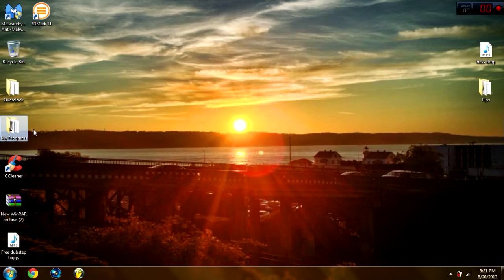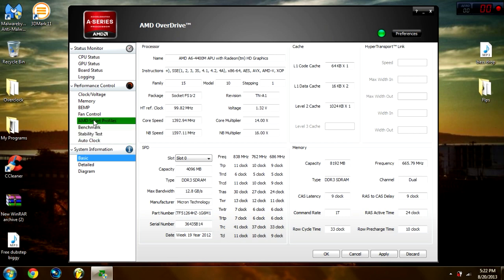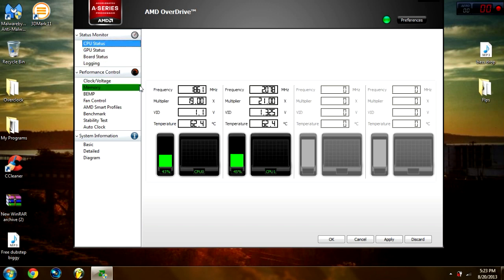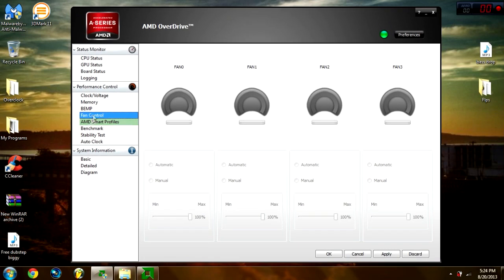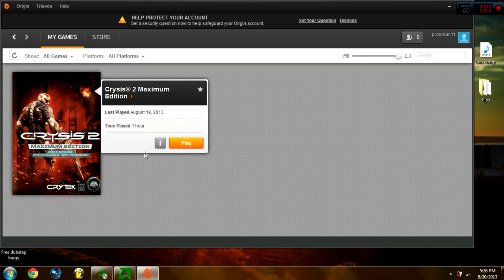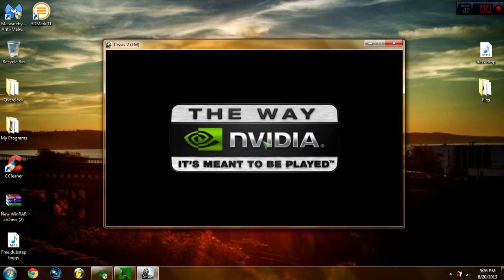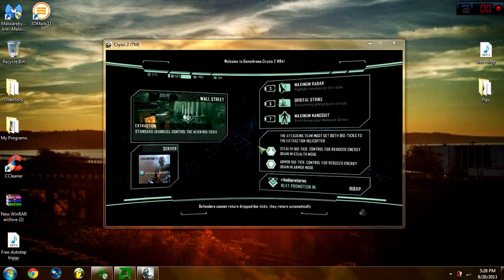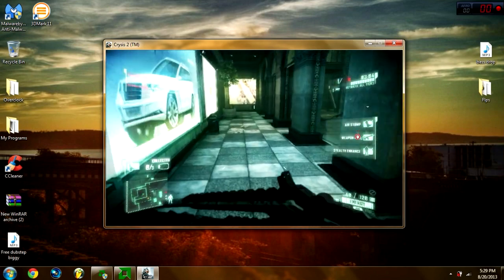How to overclock amd a6 4400m and amd radeon 7520G gpu